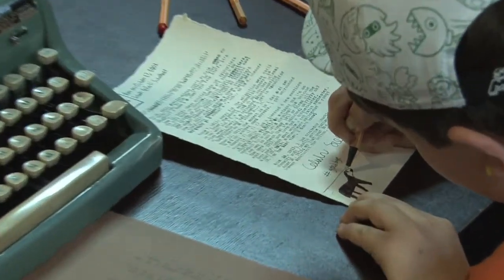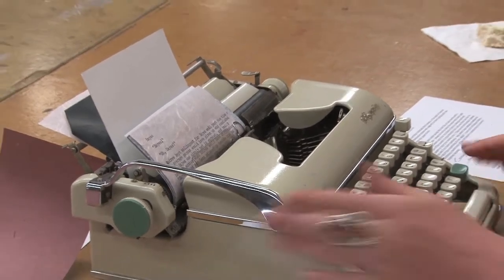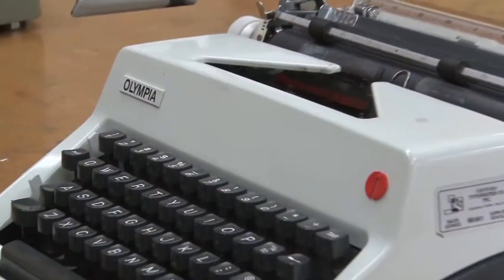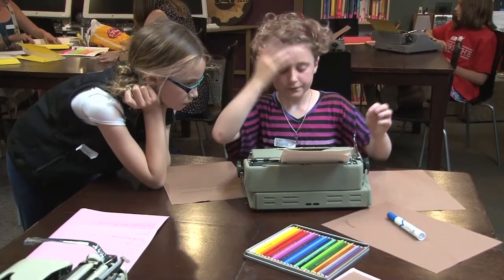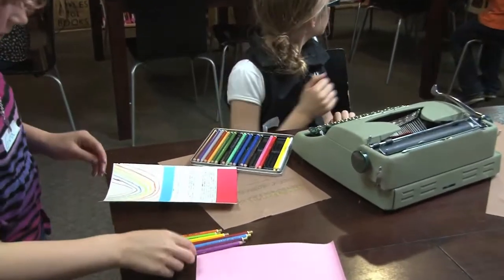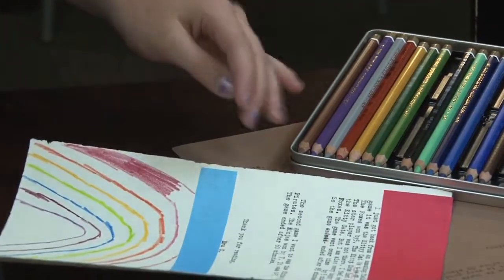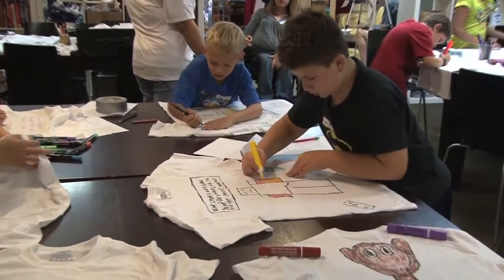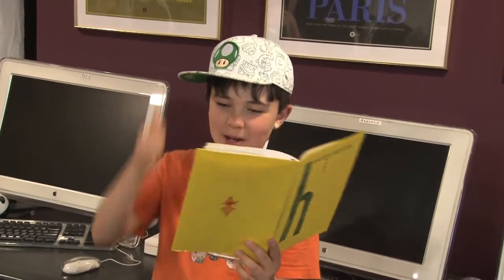harlequin creature brings typewriters to kids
harlequin creature brings typewriters to kids and much creativity ensues!